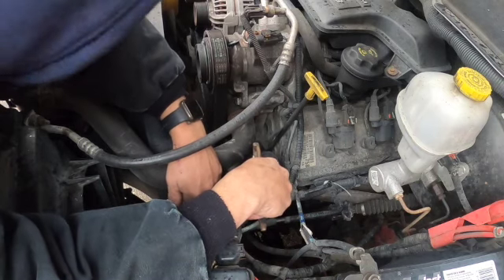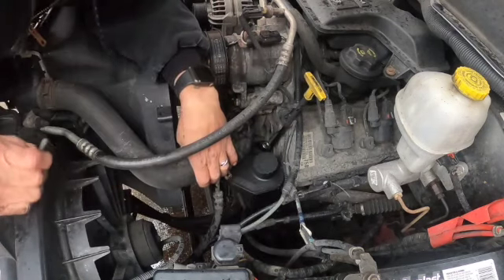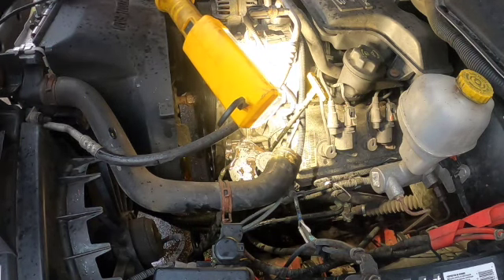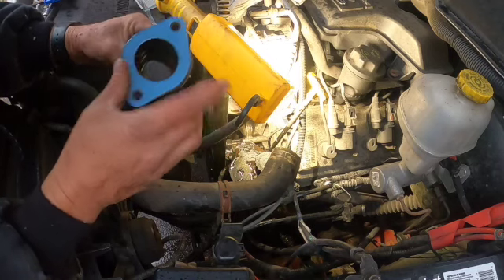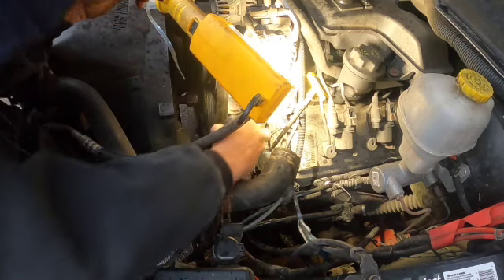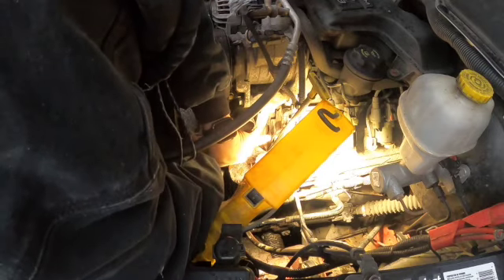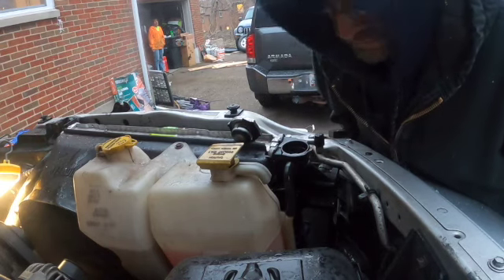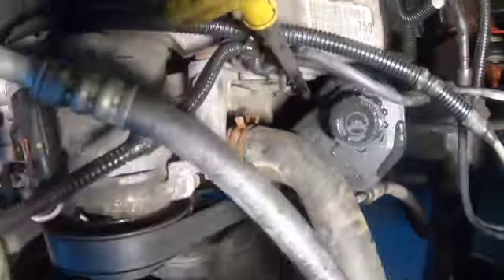CHANGING A THERMOSTAT AND HOUSING ON A 2005 DODGE RAM 1500 5 7L HEMI